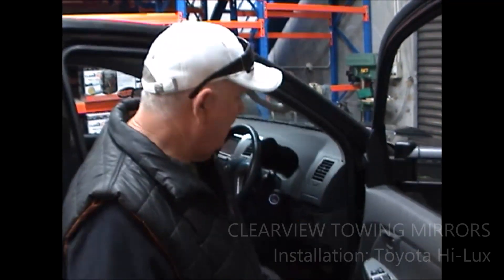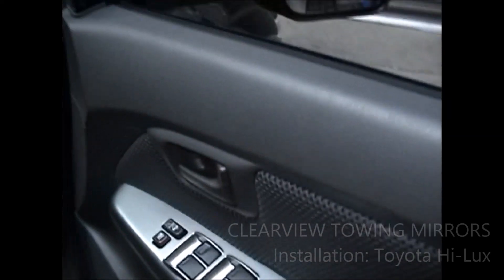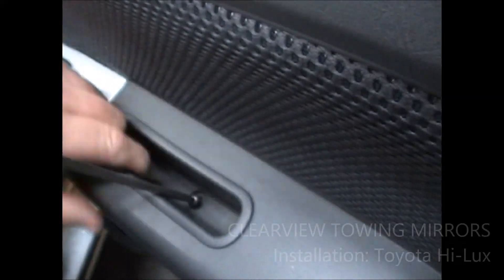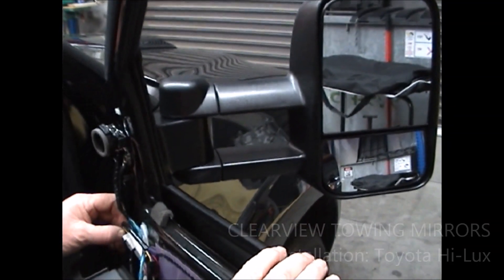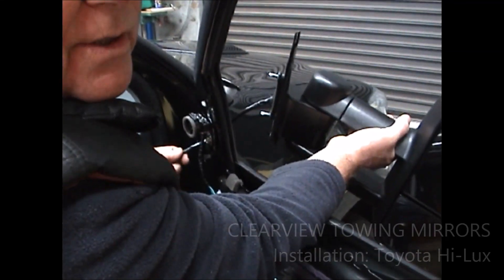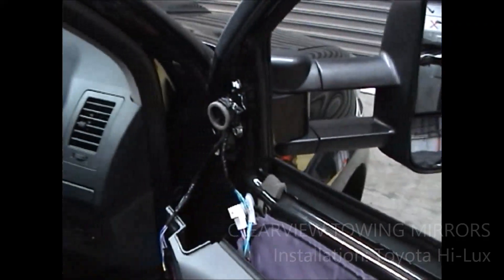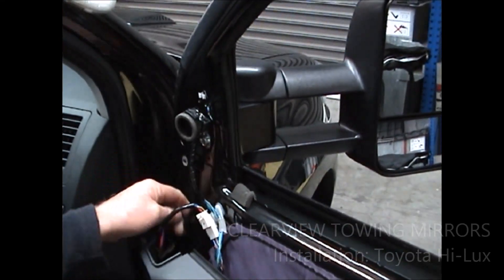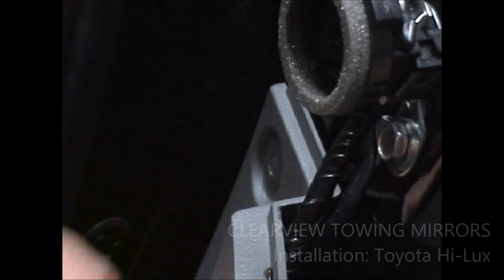Toyota Hi-Lux | Towing Mirrors Installation | Clearview Accessories